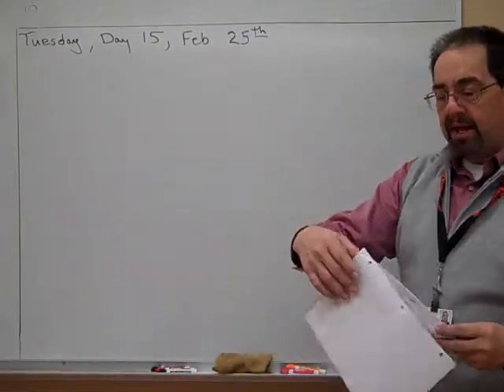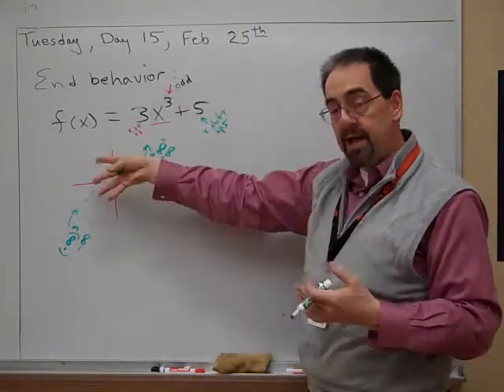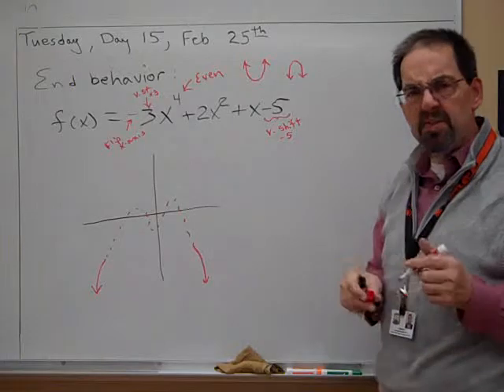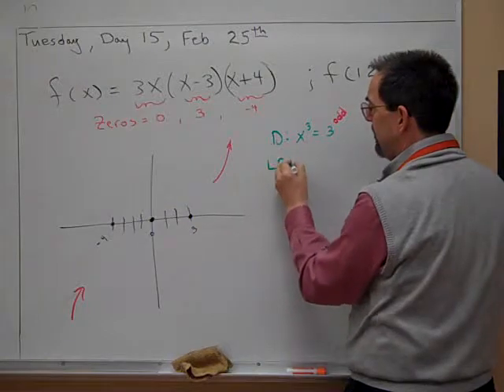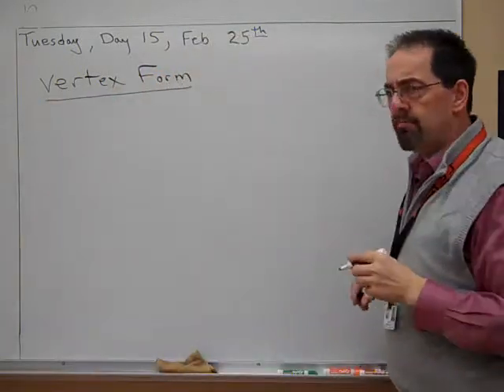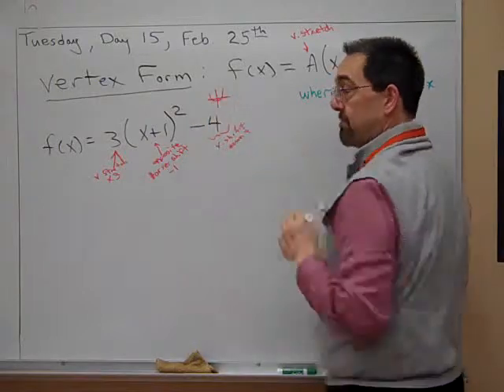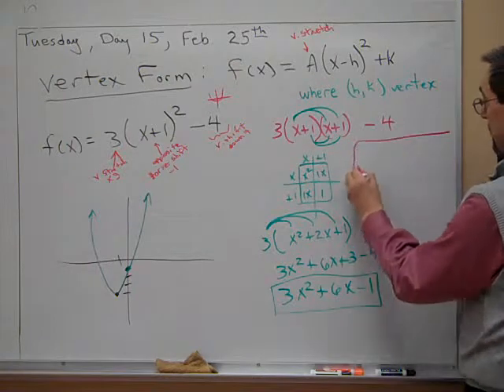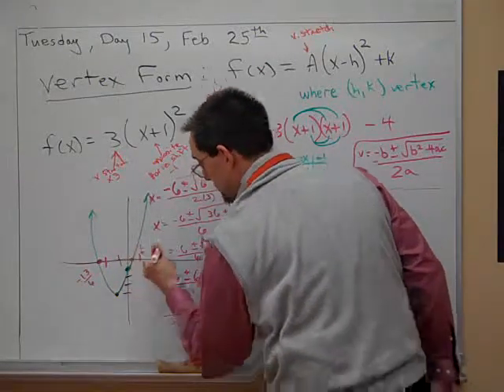day15 alg2 unit5 review packet lesson ideas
These are the skills needed for todays review packet; Day 15 Tuesday Feb. 25th!